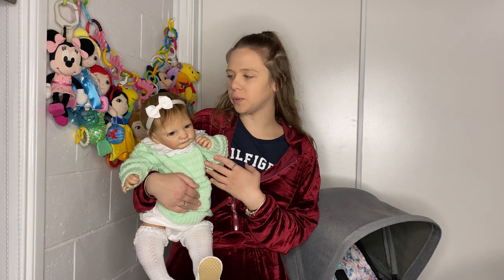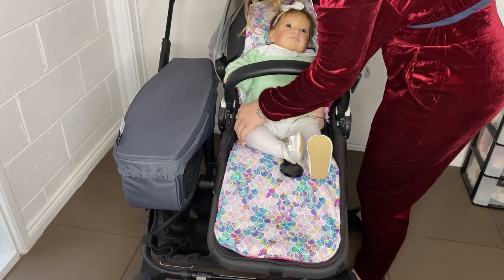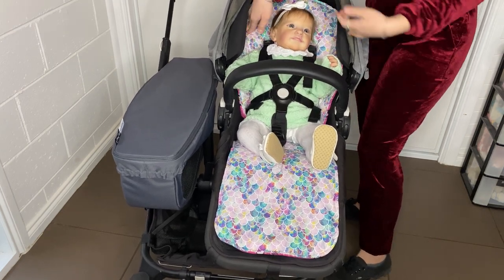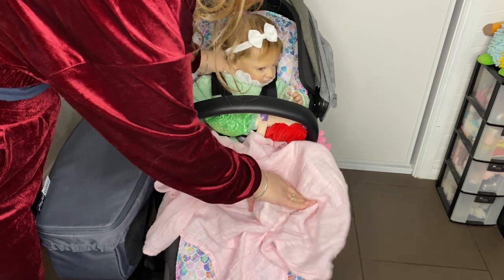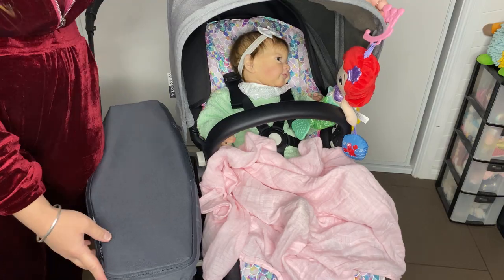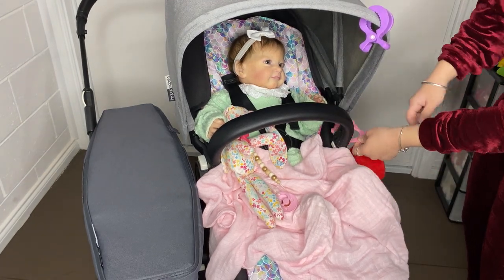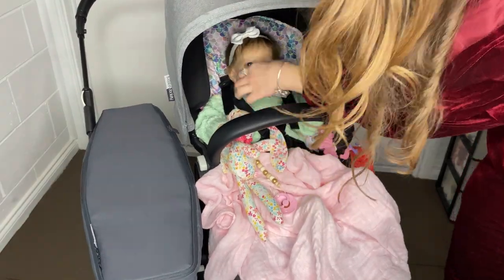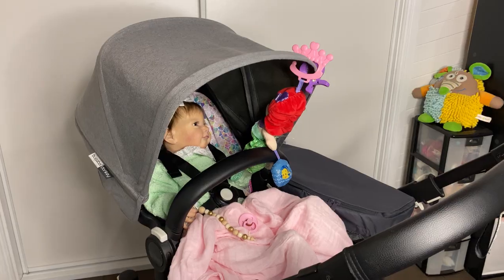How to make an open eyed Reborn Baby look Realistic in a pram!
How I make my Reborns look Realistic in the pram when I take them out in public! :)